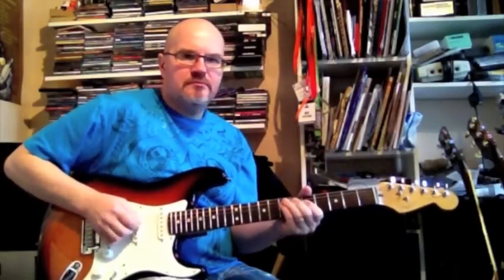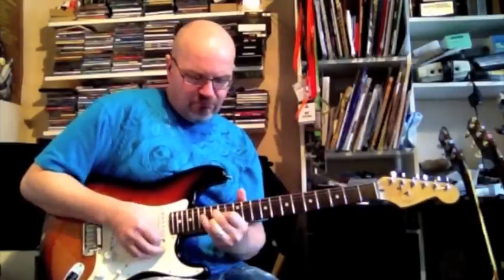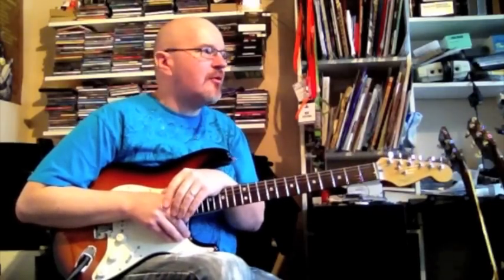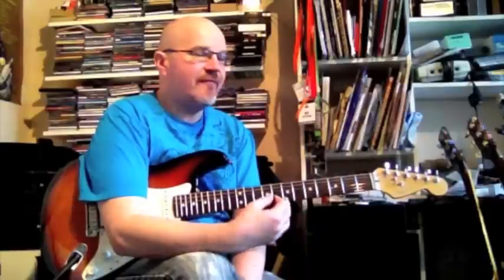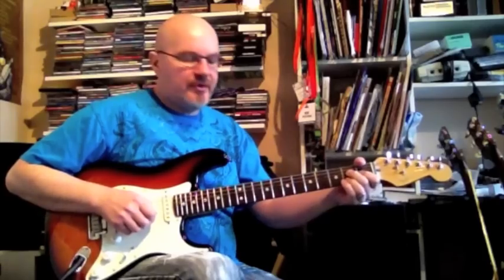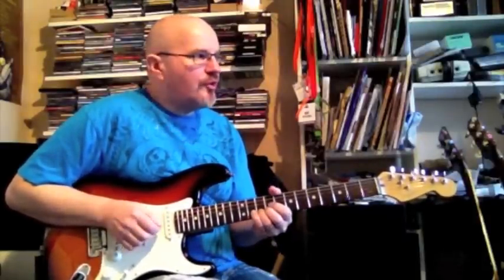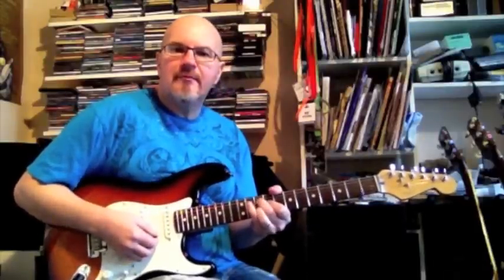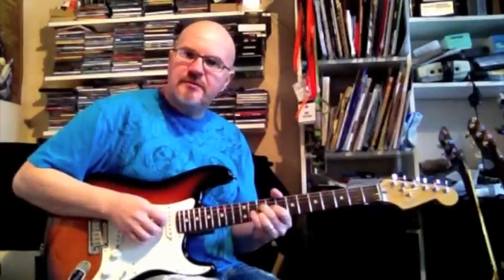The 'Robert Cray' chord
Roy shows you in one easy lesson how to play like Robert Cray.